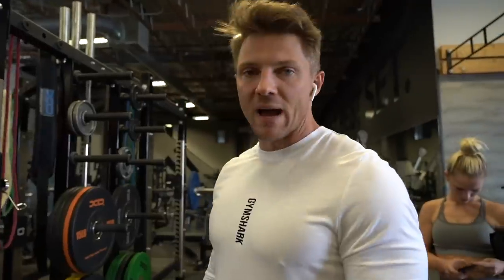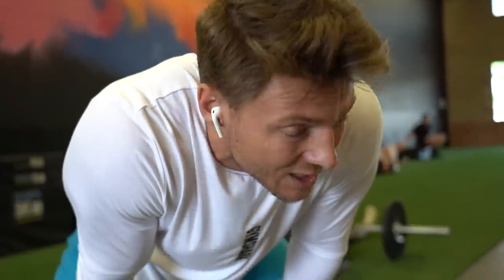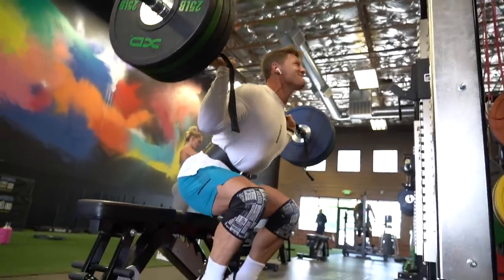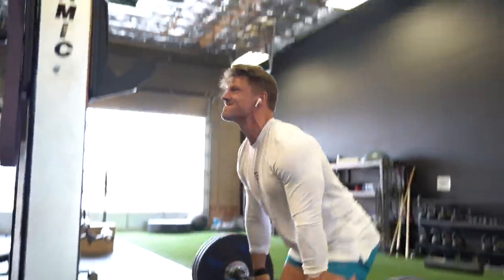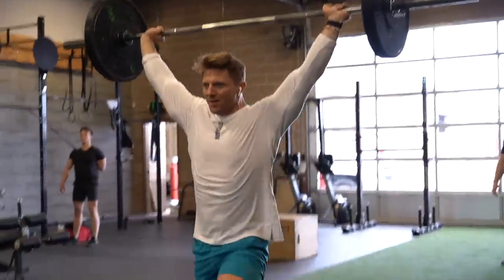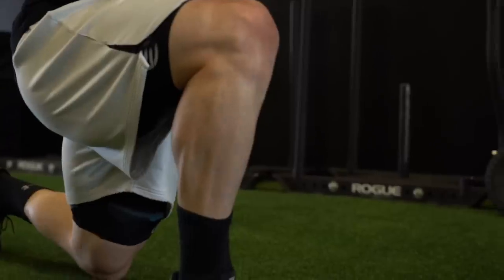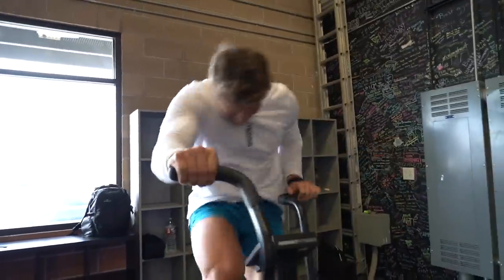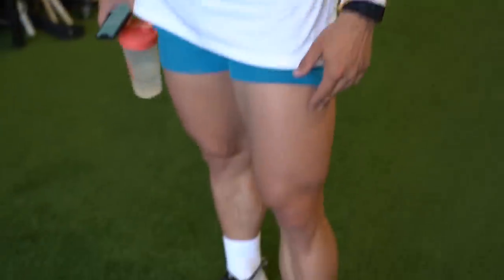LEG DAY | MY CURRENT WORKOUT SPLIT